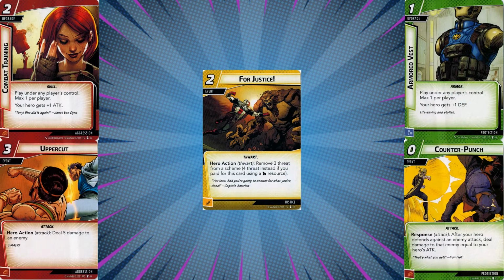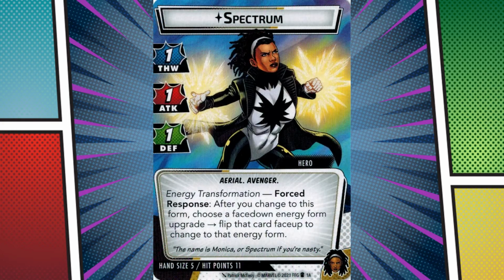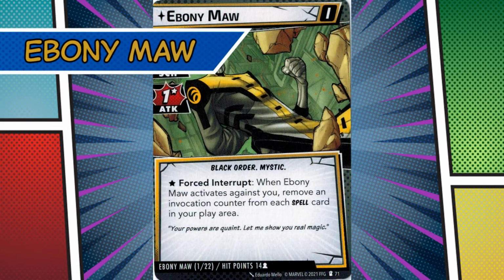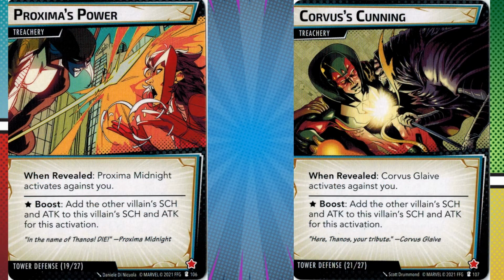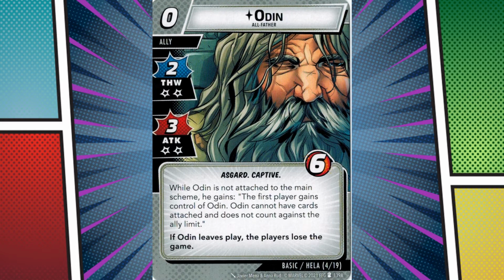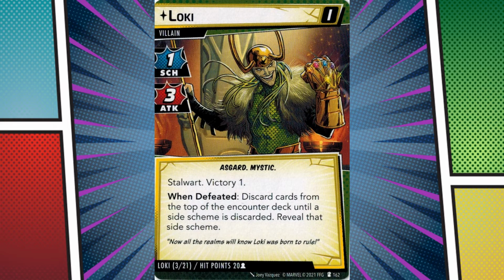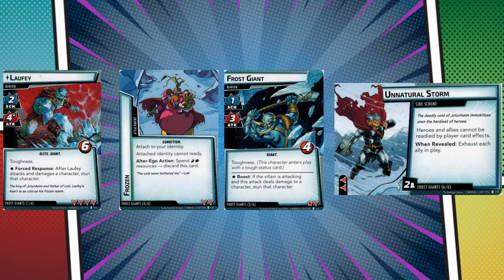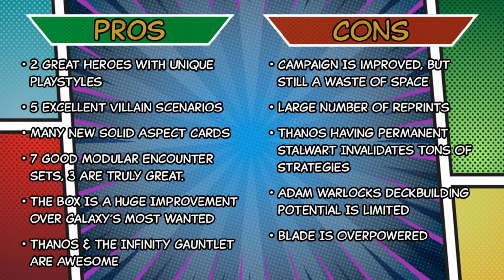Marvel Champions: The Mad Titans Shadow Review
If something sounds off, it's because I recorded and edited the video while recovering from covid, but I really wanted to get the video version out with my written review.

The Mad Titans Shadow has a lot riding on it, the game can't afford to mess up Thanos or the player base might just snap.

Gideon's Bias
Player Counts Played: 1-2
Review Copy Used: No
Number Of Plays: 10+
Favorite Weight: Medium/Heavy
Favorite Categories: Drafting, Asymmetry, Deckbuilding, Worker Placement
Least Favorite Categories: TCG, Party Games, Traitor Mechanics

Game Information
Player Count: 1-4
Released: 2021
Goal: Defeat The Villain
Complexity: Medium
Genre: Co-Op Card Game
Designers: Caleb Grace, Michael Boggs, Aaron Haltom
Publisher: Asmodee

00:00 This Does Put A Smile On My Face
01:31 Player Cards
03:33 Spectrum
05:55 Adam Warlock
08:11 Scenarios
09:07 Ebony Maw
10:40 Proxima & Corvus
12:11 Thanos
14:57 Hela
16:54 Spoiler Villian
19:23 Encounter Sets
22:17 Campaign
23:08 Verdict
23:50 My Perspective
24:45 Pros and Cons
25:32 Future Marvel Champions Content